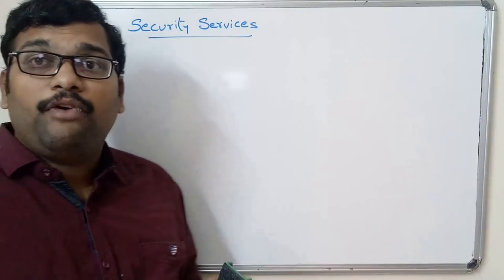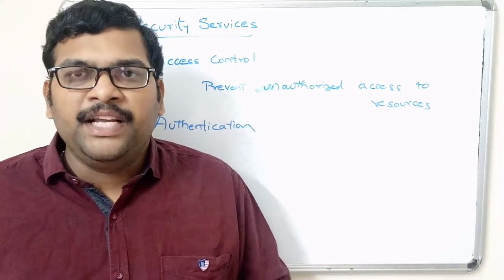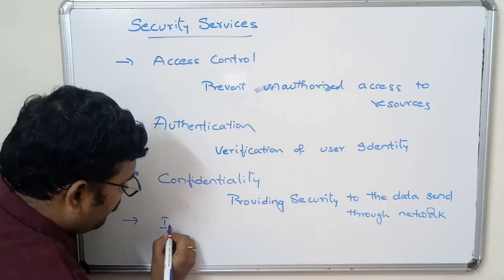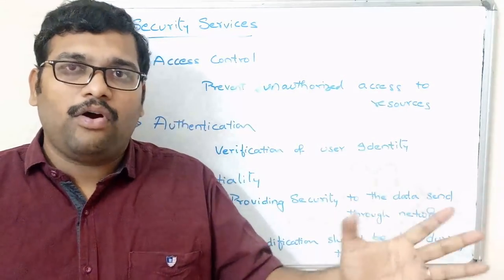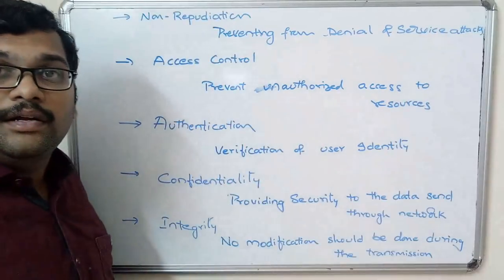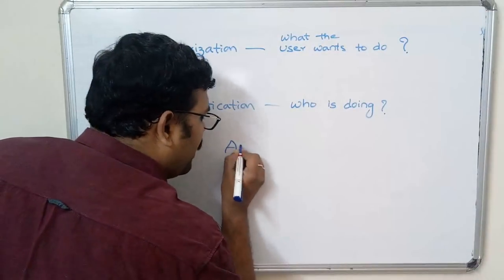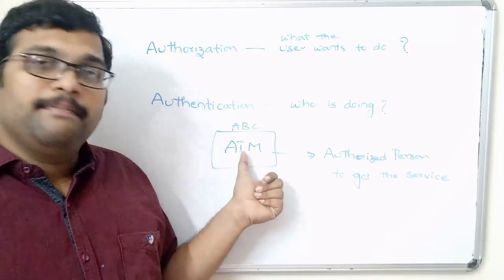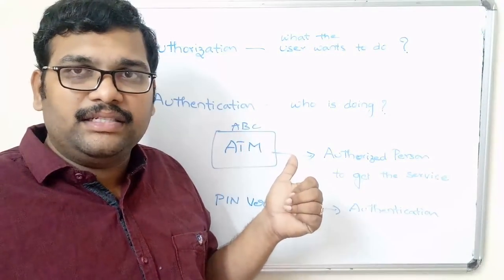SECURITY SERVICES IN NETWORK SECURITY || AUTHENTICATION || CONFIDENTIALITY || INFORMATION SECURITY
Security Services
1) Access Control
2) Authentication
3) Confidentiality
4) Integrity
5) Non-Repudiation